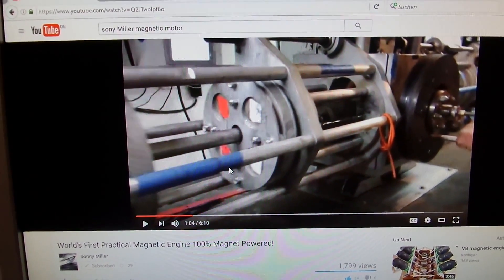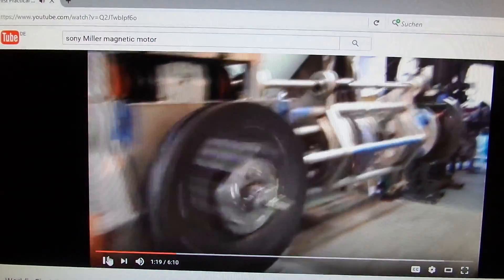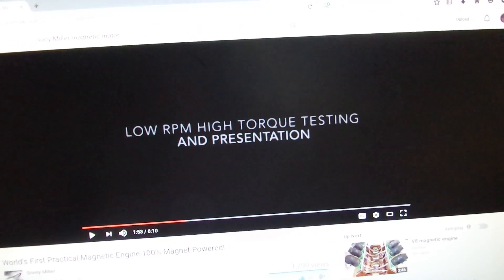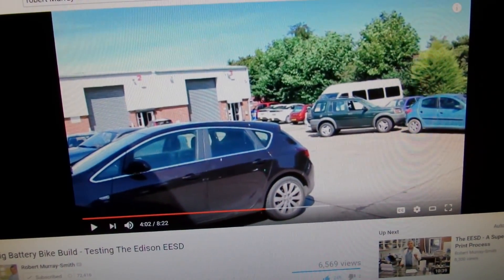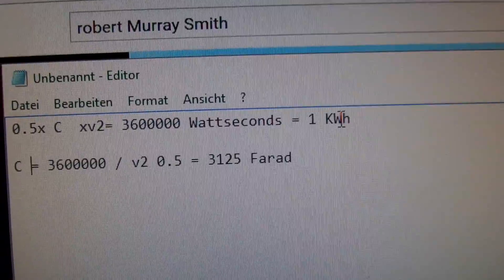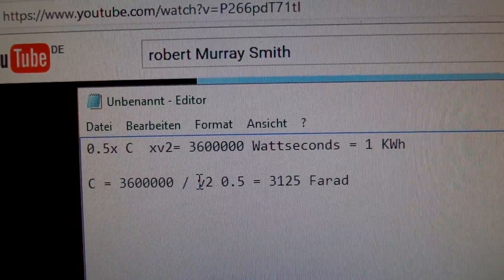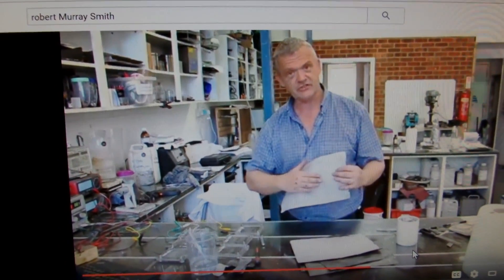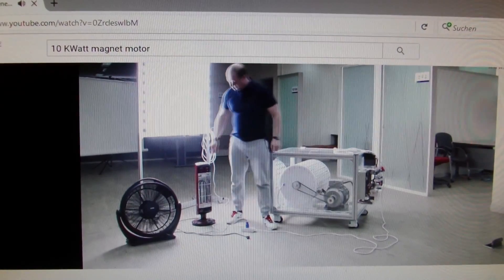Free Energy News Updates from 4th of September 2016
Big Battery Bike Build - Testing The Edison EESD
Graphene Supercap from Robert Murray Smith
with over 3000 Farads 48 Volts Supercap with about 1 KWh
Electrical Storage capacity. This will solve all Energy Storage problems and is a real Breakthrough technology.

Electromagnetic Generator Interview & Description Free energy
10 KWatts Selfrunning Magnetic Generator selflooped

You need to vote for them via the Write-Ins...
They are not on the ballots.
So Please support the Free Energy Party to change our lives for the better causes...